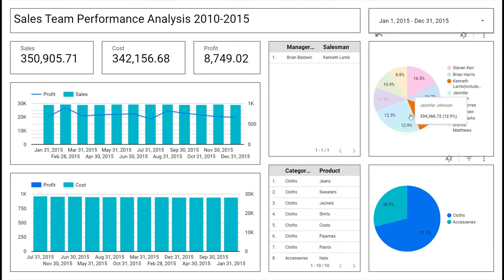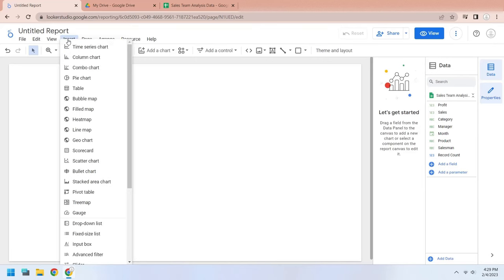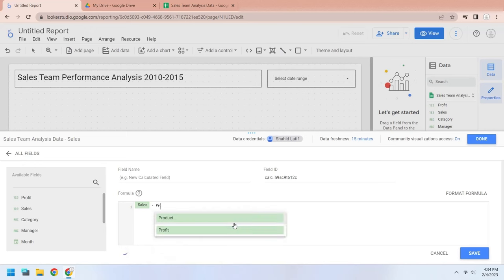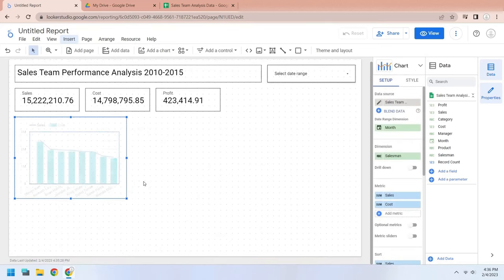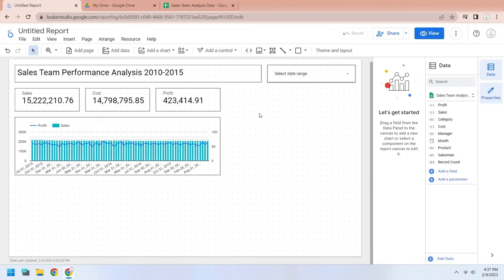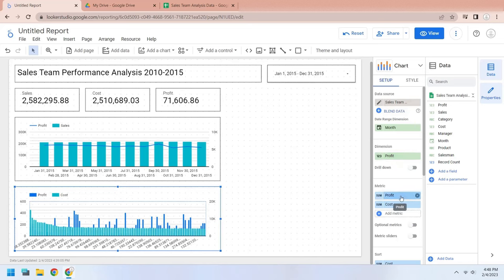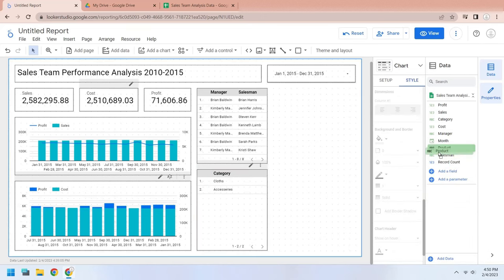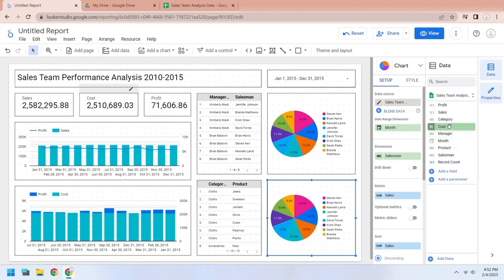Looker Studio: Creating a Sales Performance Dashboard with Looker Studio and Google Sheets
This video demonstrates how to use Looker Studio to analyze the performance of a sales team. It starts by connecting a Google Sheet as a source data for the Looker Studio dashboard. Then, the presenter creates a blank report and inserts a title, a date control, scorecards, a combo chart, a column chart, and pie charts to the dashboard. The presenter also adds different fields such as cost, profit, sales, manager, salesman, category, and product to the dashboard to create interactive and informative data-driven insights. The presenter also demonstrates how to change the appearance of the dashboard by changing the border colors, adding a text box, and changing the page size. In the end, the presenter switches from edit mode to view mode and the dashboard is complete.